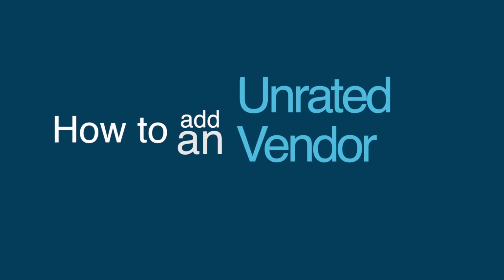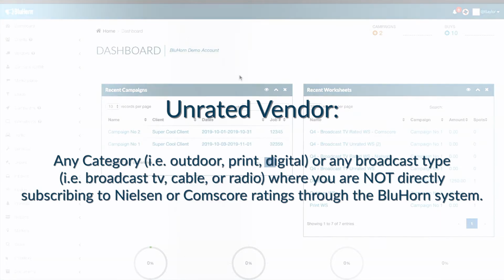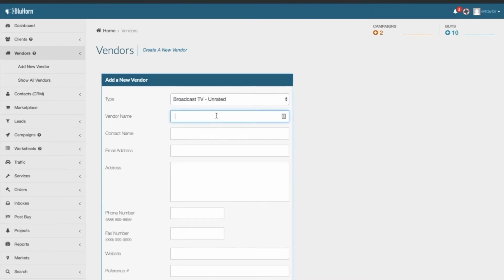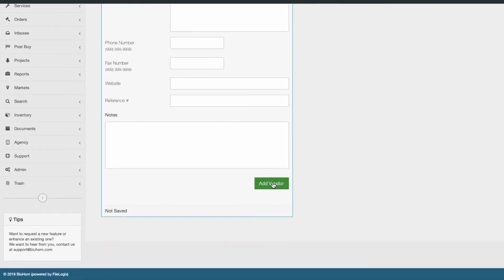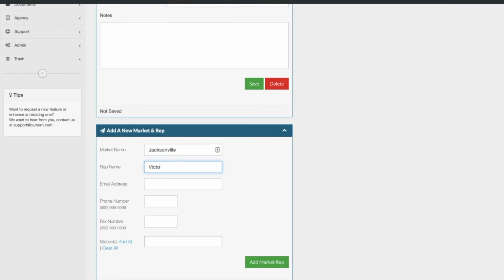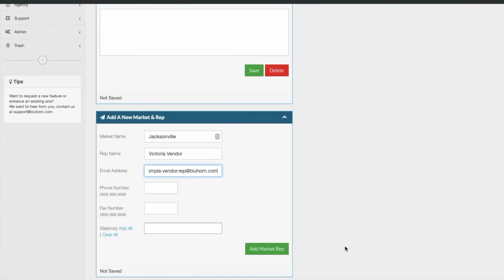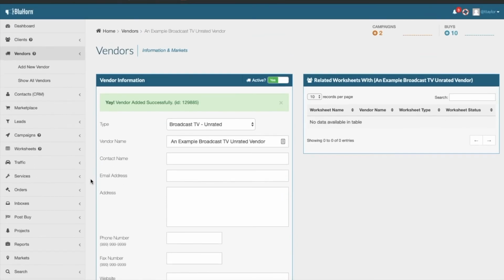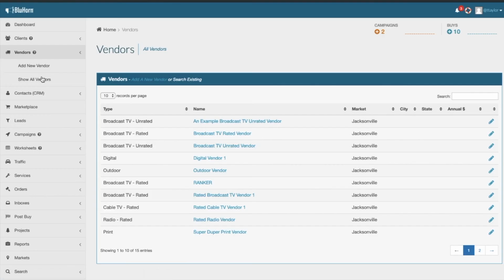How to Add an Unrated Vendor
This video shows you how to add an unrated vendor in BluHorn. Need more help?